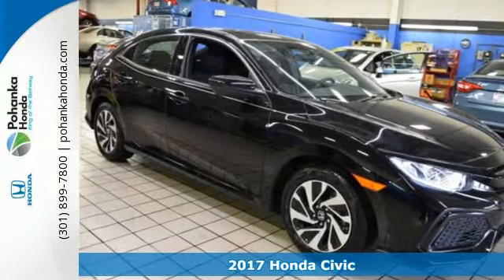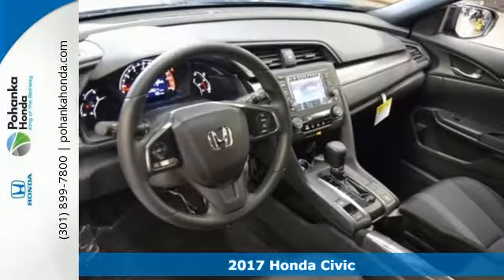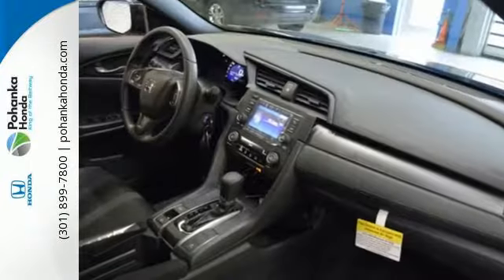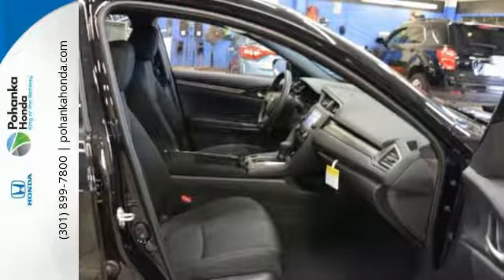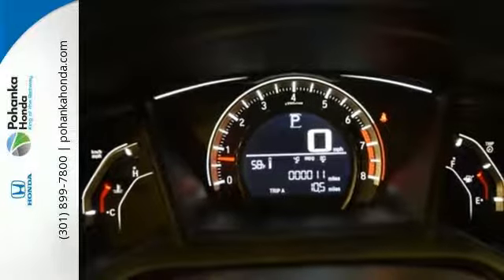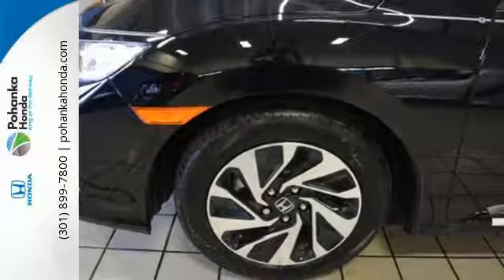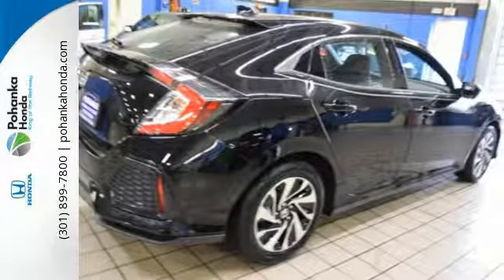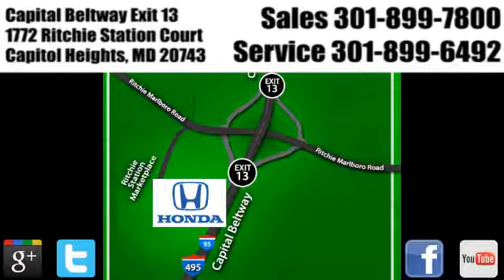New 2017 Honda Civic Washington DC Honda Dealer, MD HHU421497 - SOLD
Year: 2017
Make: Honda
Model: Civic
Trim: LX
Engine: 1.5L I4 DOHC 16V
Transmission: CVT
Color: Black
Interior: black
Stock #: HHU421497
VIN: SHHFK7H23HU421497
Black Cloth. Turbo! Gasoline! How sweet is the thought of you and the family cruising around in this handsome 2017 Honda Civic? Neat little fuel-efficient vehicle here, folks! No trip is too far, nor will it be too boring! We make every effort to provide accurate information but please verify options and price with management before purchasing. All vehicles are subject to prior sale. All prices are special internet prices only. All financing is subject to approved credit. Prices exclude dealer installed options, tax, tags, registration fees and processing fee of $300. Not required by law. All used cars are subject to an additional $1,495.00 Reconditioning Fee. MPG is based on 2017 EPA mileage ratings. Use for comparison purposes only. Your mileage will vary depending on driving conditions, how you drive and maintain your vehicle, battery-pack and other factors.

Address:
1772 Ritchie Station Court Capitol Heights